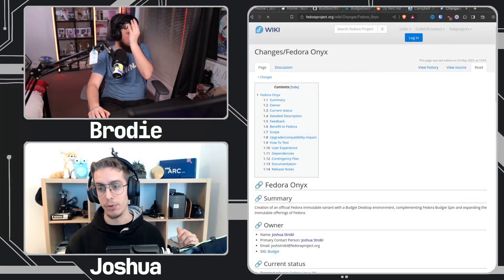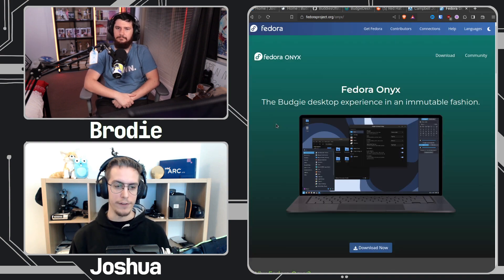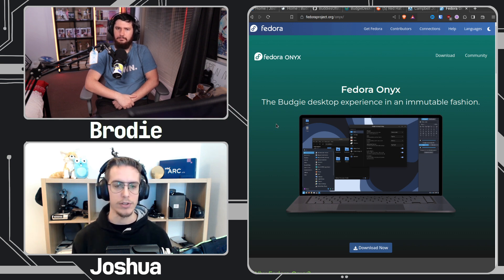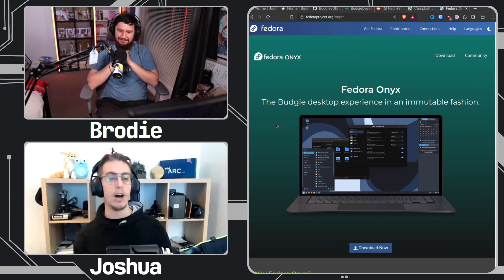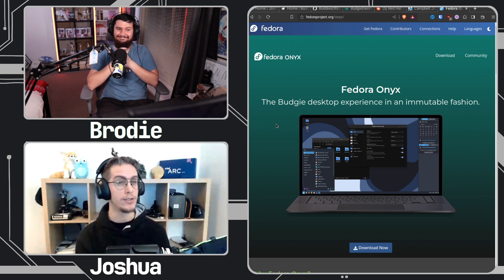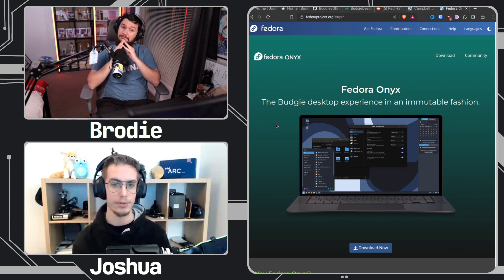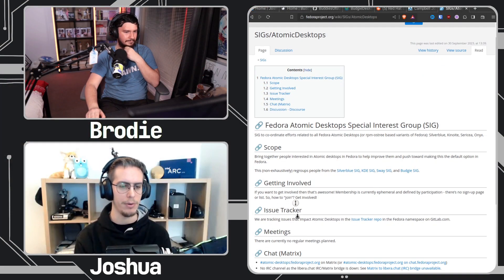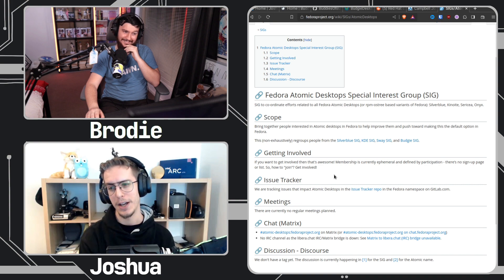Experience Daily Driving Fedora Onyx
Joshua Strobl is not only involved in the Budgie desktop but also projects like Fedora Onyx and because of that he has been daily driving it on most of his systems so I wanted to know what it was like